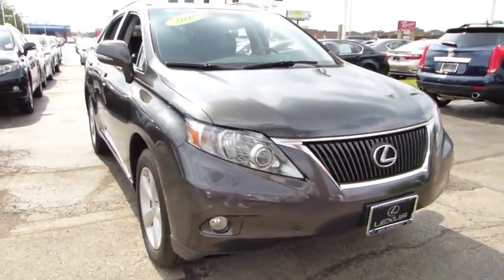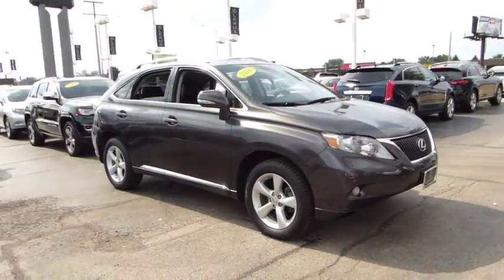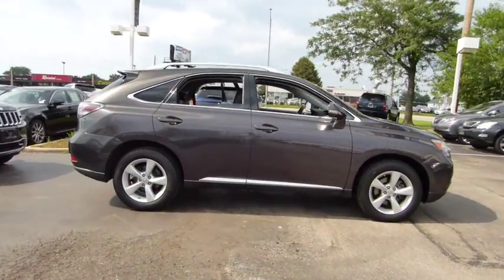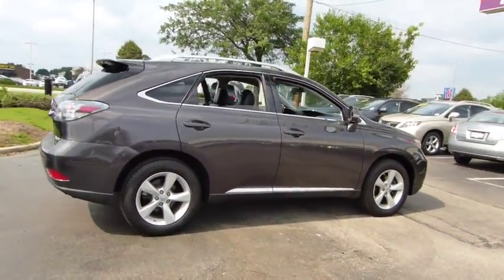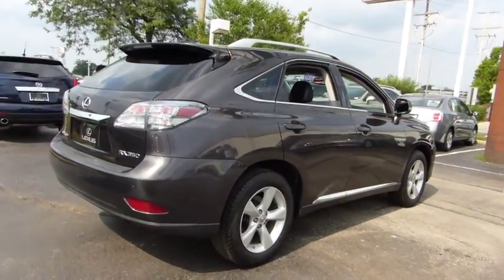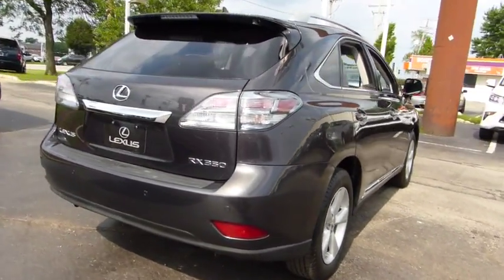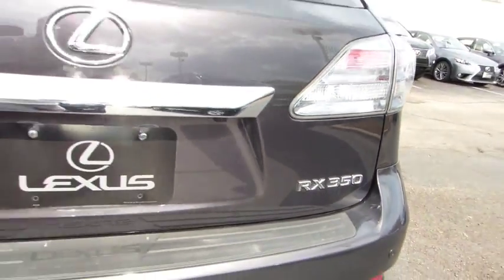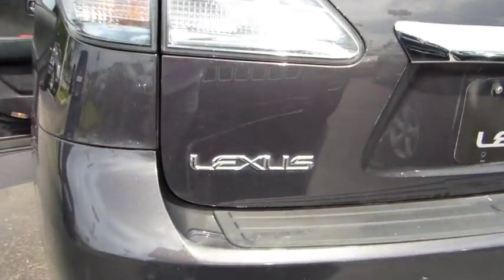2010 Lexus RX 350 Palatine, Arlington Heights, Barrington, Glenview, Schaumburg, IL 29944A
2010 Lexus RX 350

NAVIGATION, HIGH INTENSITY DISCHARGE HEADLIGHTS, LEATHER, SUNROOF, CD, POWER LIFT REAR GATE, HEATED AND COOLED FRONT SEATS, BLUETOOTH, 1 OWNER. NEW LEXUS TRADE. NO ONE WILL KNOW THE MILES BUT YOU!!BLUETOOTH, SATELLITE RADIO, PREMIUM SOUND SYSTEM, ALL WHEEL DRIVE, AND MULTI-DISC CHANGER. -NHTSA 5 STAR CRASH RATING- -IIHS TOP SAFETY PICK AWARD WINNER- This 2010 Lexus RX 350 AWD 4dr is value priced to sell quickly! It has a great looking Truffle Mica exterior and a Black interior! Please call us to confirm availability and to schedule a hassle free test drive. We are located at: 1285 East Dundee Road, Palatine, IL 60064. THE ARLINGTON LEXUS ADVANTAGE: - Free car wash in 30 minutes or less - Complimentary pick up and drop off service - Service department open for your convenience - Monday - Friday 7AM-11PM & Saturday 8AM-12 Noon- 56 Lexus courtesy vehicles available Please call and ask for our Internet Sales team or Pre-Owned Manager Jim Cooper/Chris Waterloo to confirm availability (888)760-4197- Thank you for the opportunity to earn your business. ALL PRE-OWNED VEHICLES COME WITH COMPLIMENTARY SIRIUS XM 3 MONTH ALL ACCESS TRIAL SUBSCRIPTION.